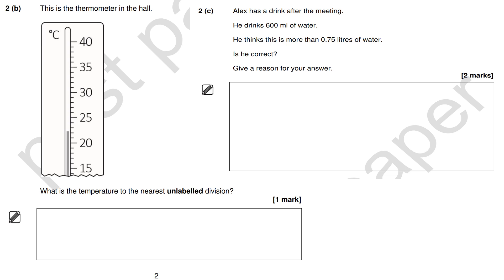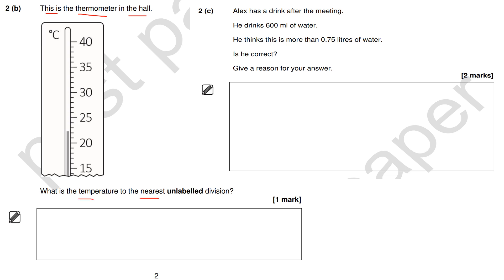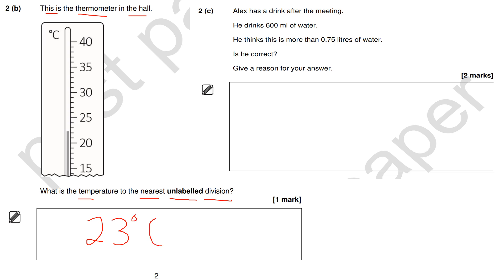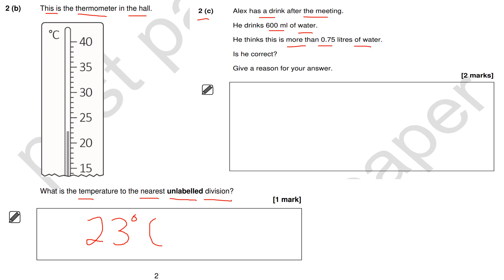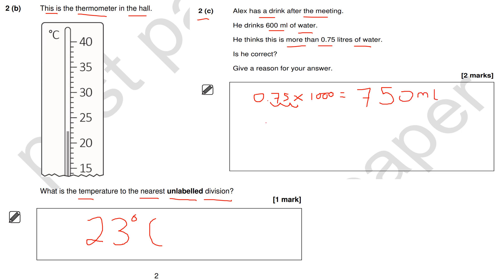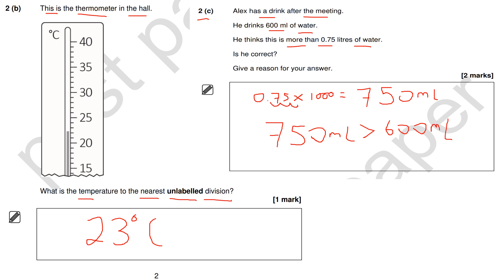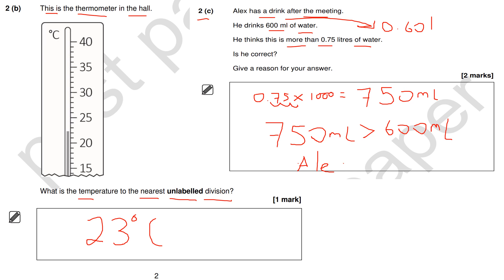Entry Level 3 Mathematics NCFE Entry Level 3 Section B Mathts Adult Learners Maths